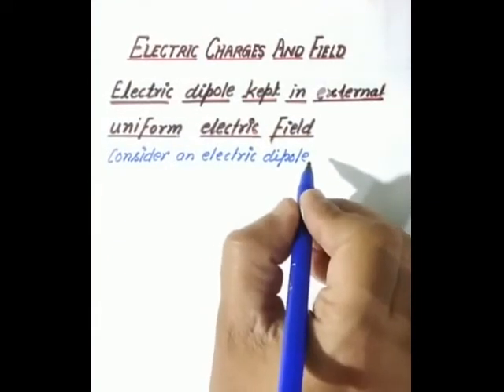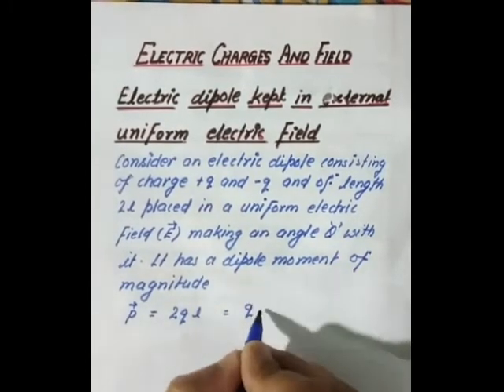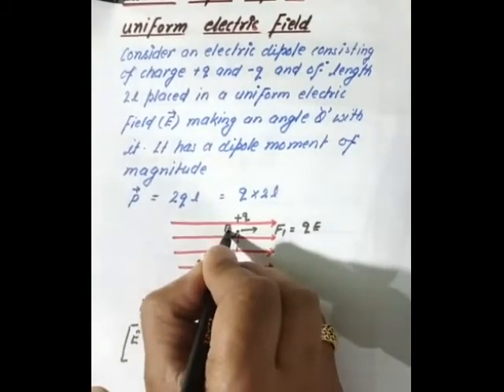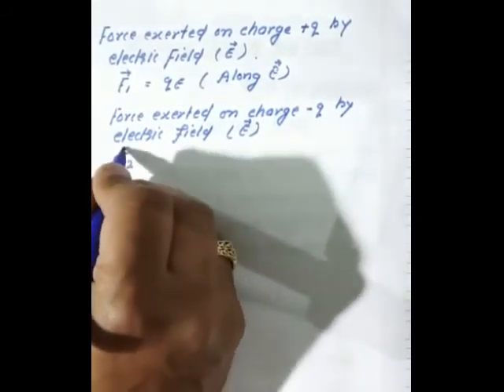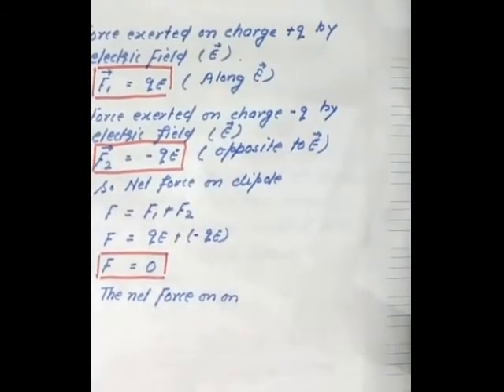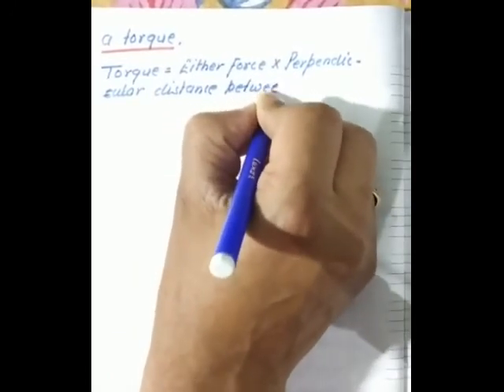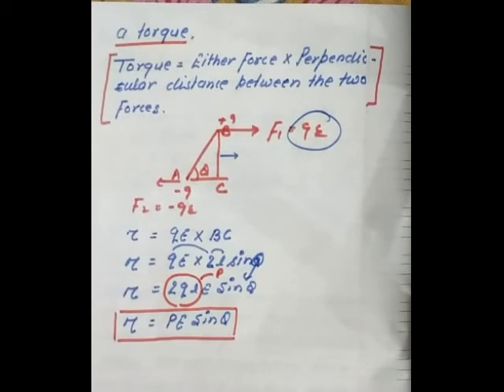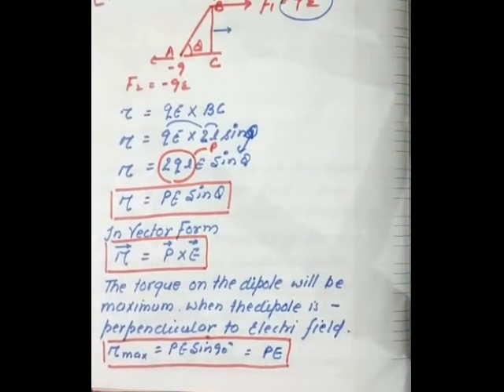Class XII physics, Electric charges and field, electric dipole kept in external electric field.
electric dipole kept in external uniform electric field.
Maximum dipole moment.